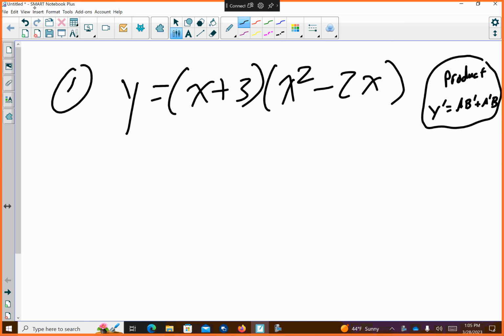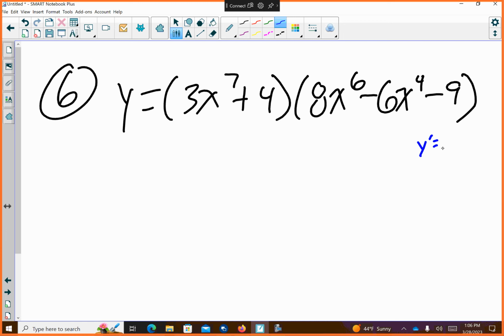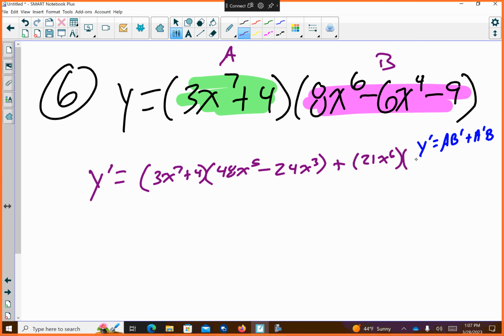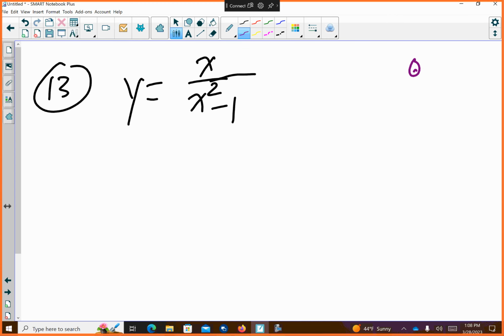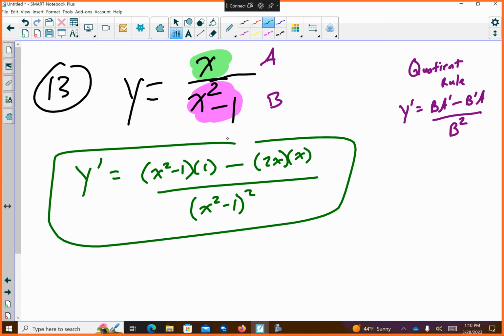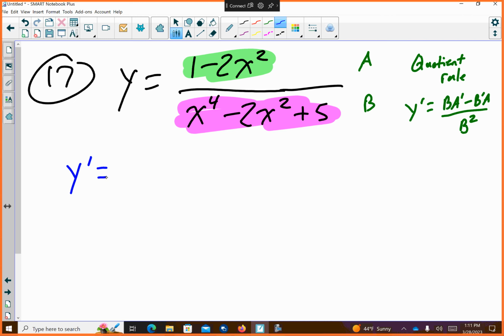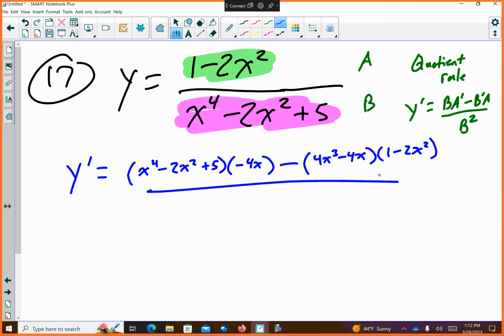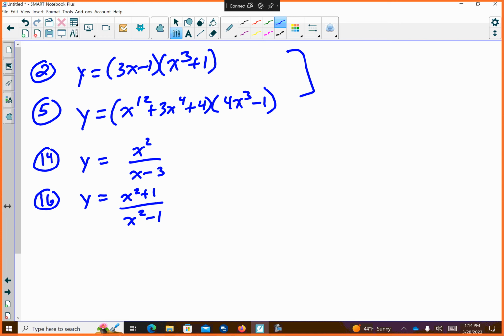more product and quotient rule Tuesday March 28, 2023